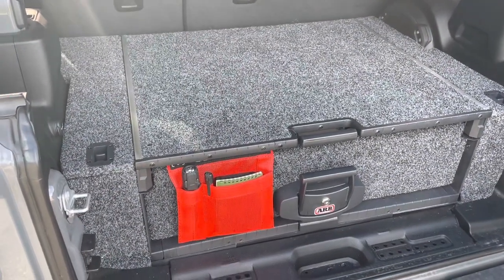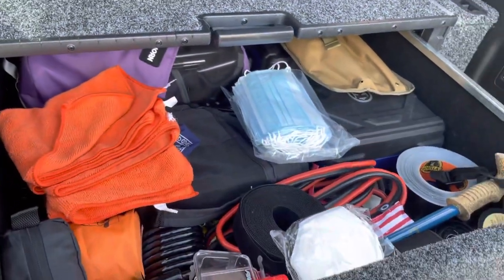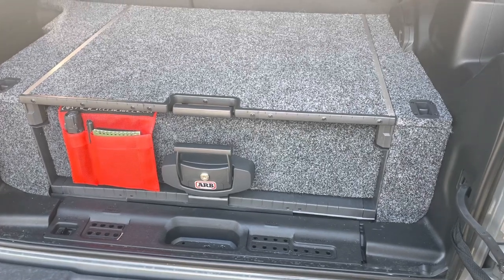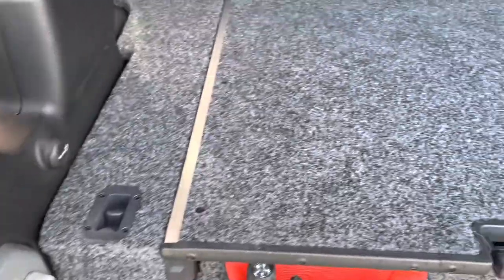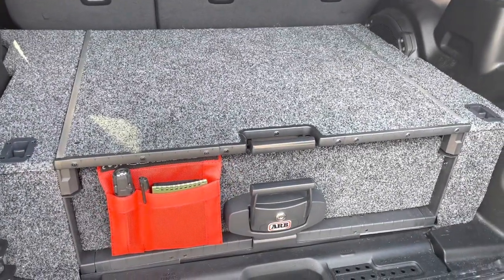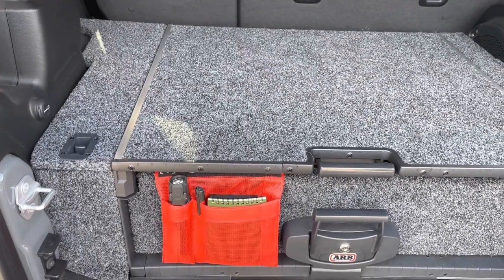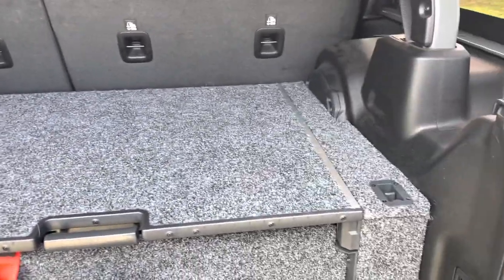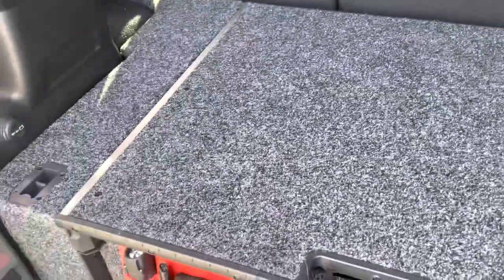ARB Outback Roller Floor and Drawer Review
My thoughts on the ARB Roller Drawer and Floor installed in a new Jeep JL unlimited.

Rolling Drawer/Floor part number:
RDRF790

Side Floor Install Kit part number:
JL4DFKIK